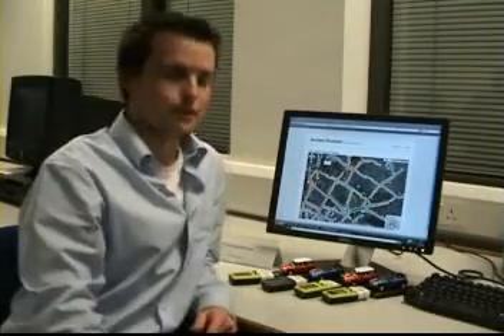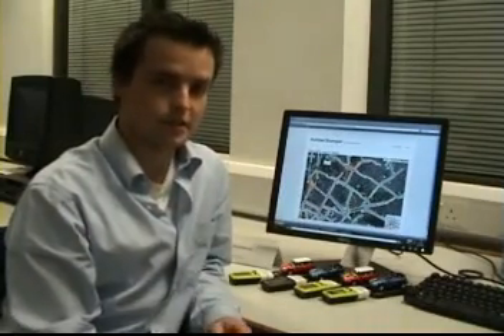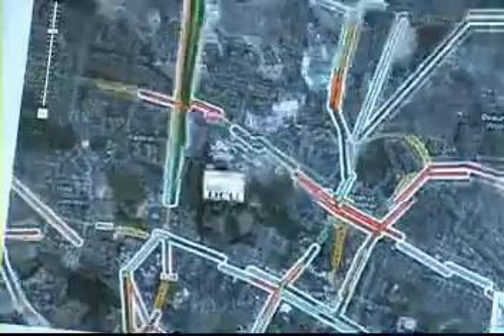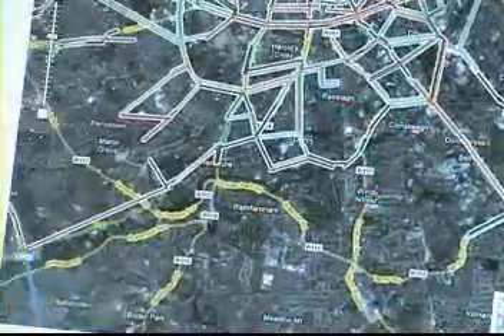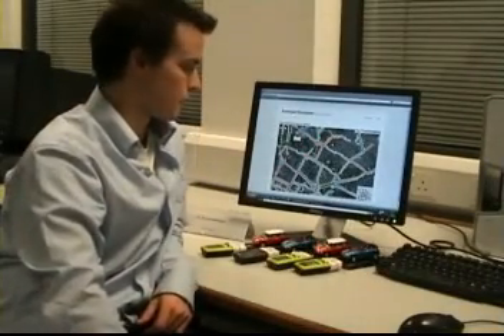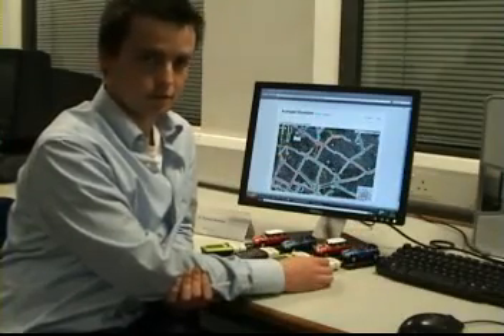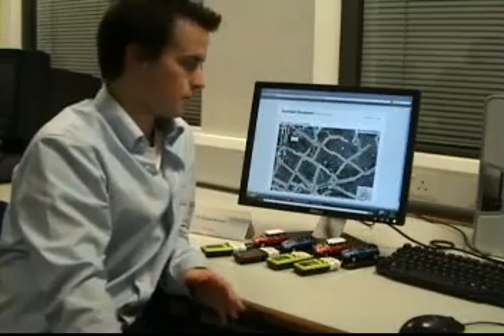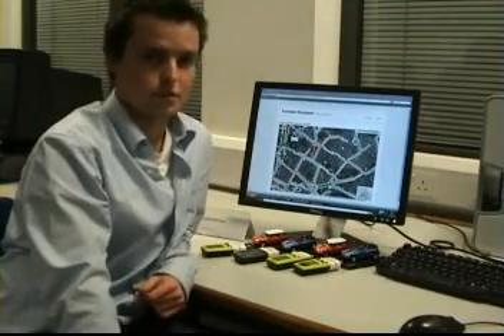Traffic Congestion Information System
A system for displaying the current state of the traffic on the Dublin road network. Another final-year project at the School of Computing, Dublin City University (more)